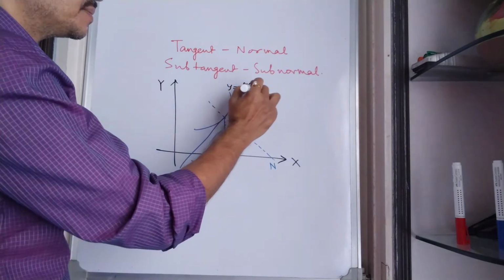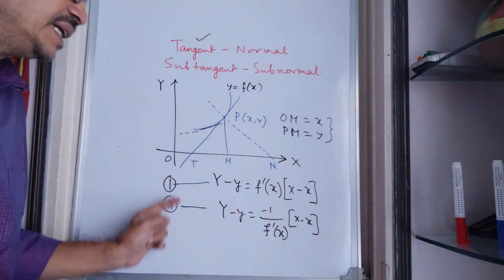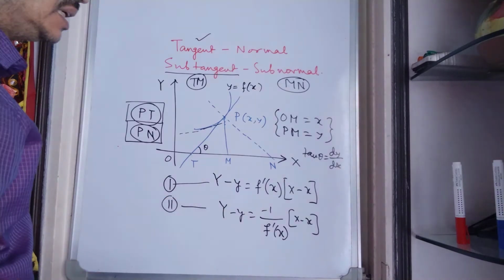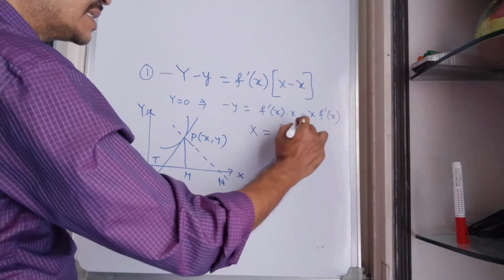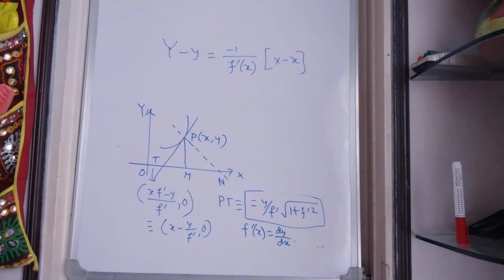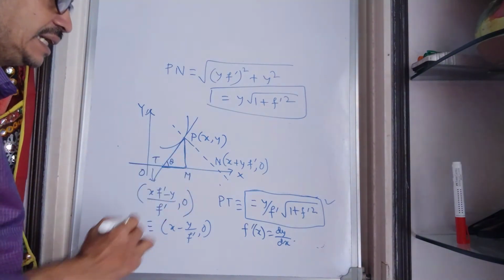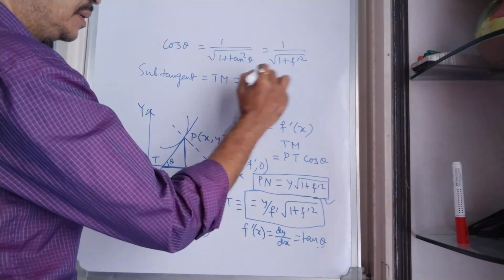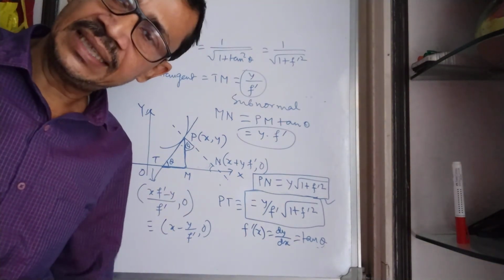Tangent and Normal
Subtangent and subnormal